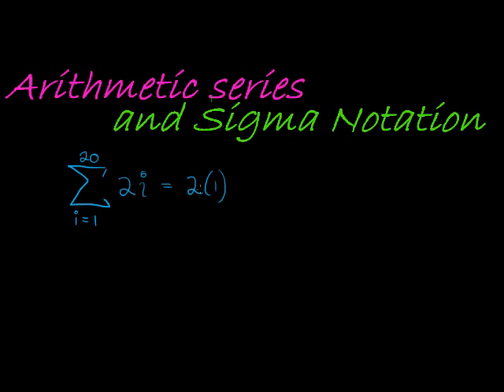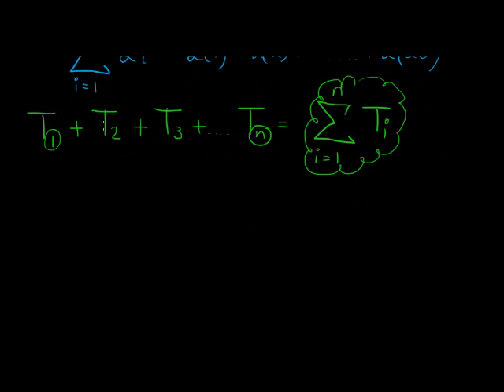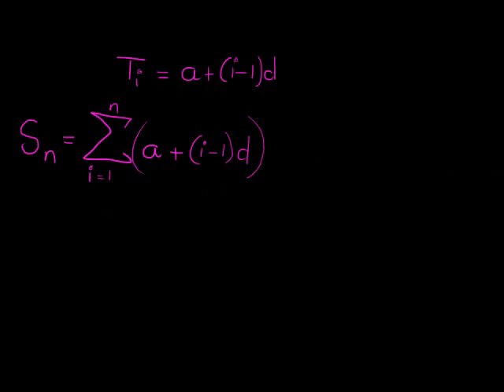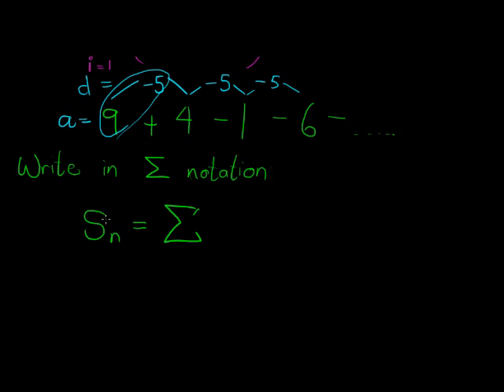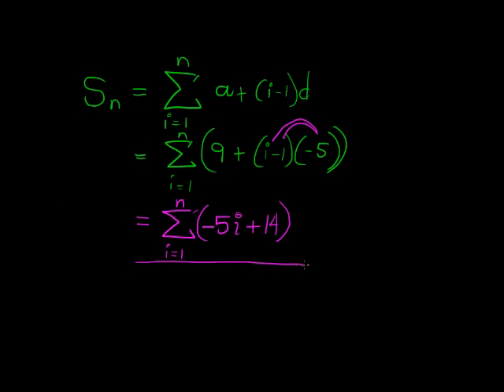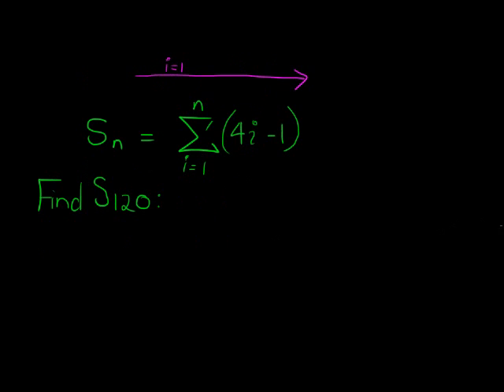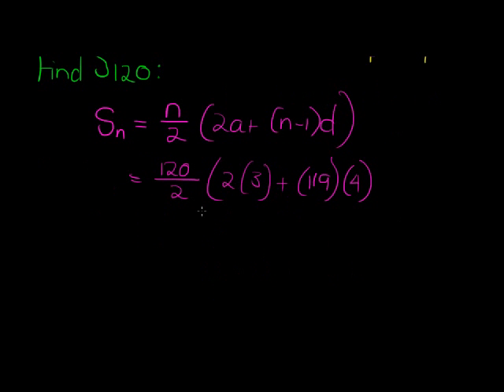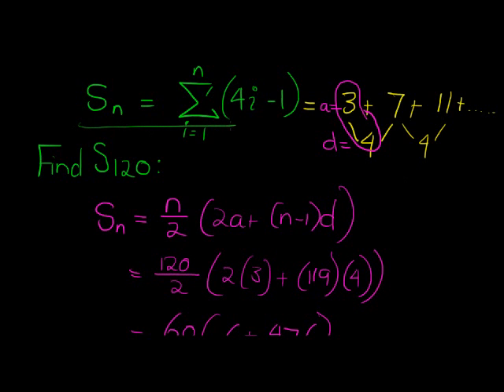Arithmetic series and sigma notation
Writing the Arithmetic series as sigma notation and also evaluating the sigma notation that expands into an arithmetic series by using the simple formula.